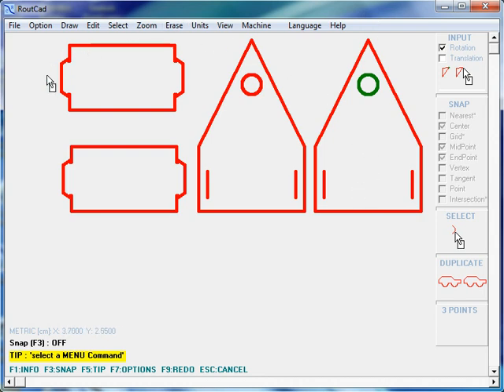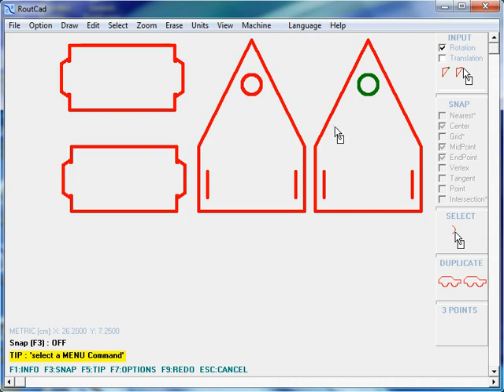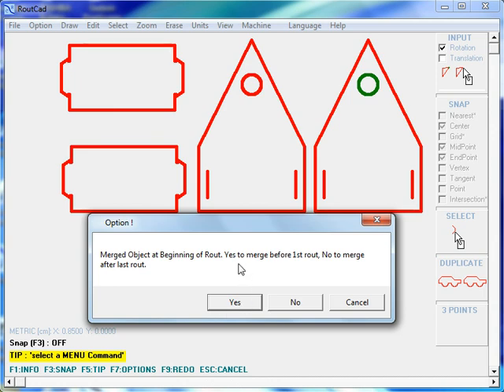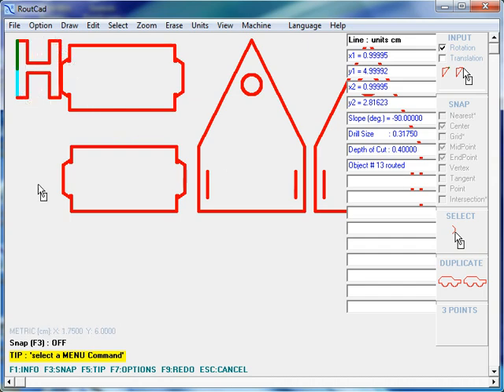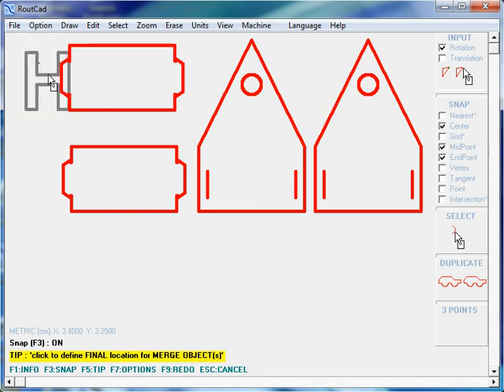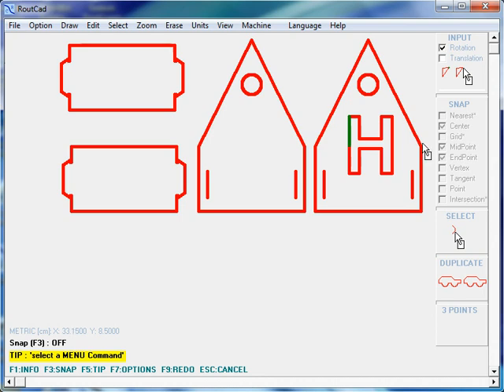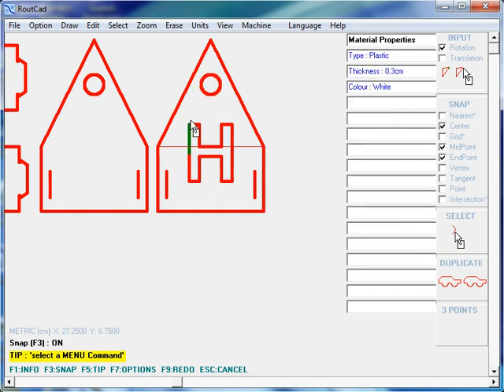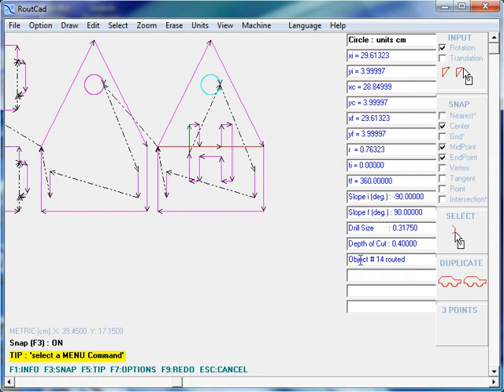CAD-CAM Software G-CODE Tutorial RoutCad 2.5D How To Merge a Part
This Quick Start RoutCad 2.5D tutorial video shows how to use the RoutCad 2.5D CAD-CAM software to merge a part, prior to exporting the part to g-code.